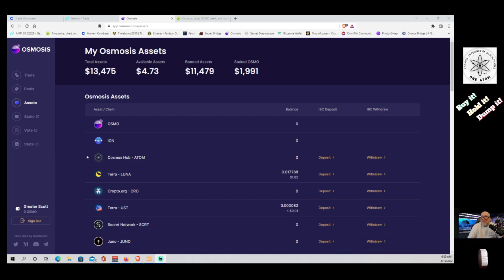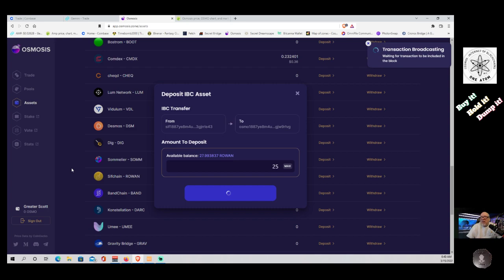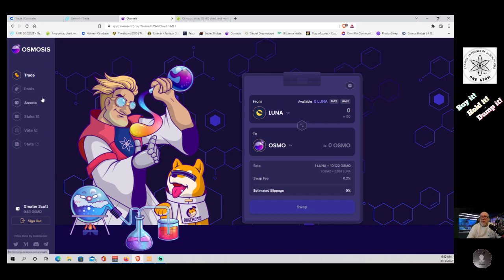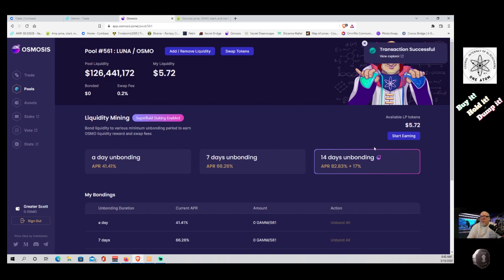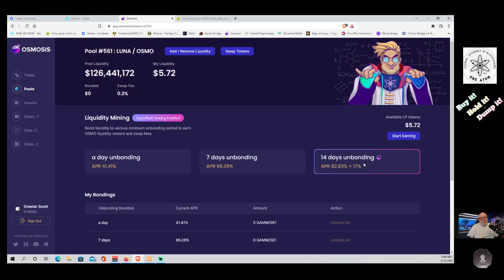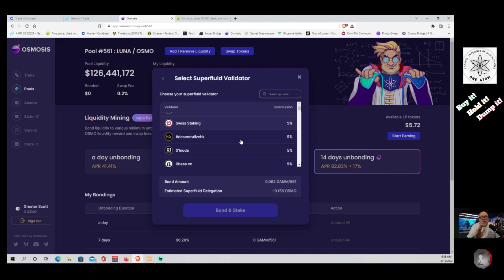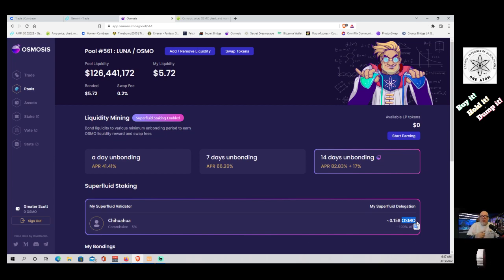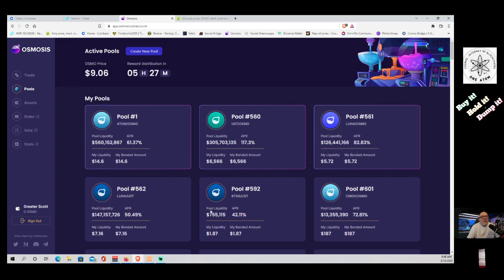Osmosis - Superfluid Staking! Why you should do it and how you can do it, all in one video!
Osmosis. I love getting bonus APR for doing nothing, and apparently the osmo folks like to leverage money as well, so superfluid staking is alive and well. They are the first to my knowledge, and they certainly made it easy to do.

Step by step to superfluid staking!